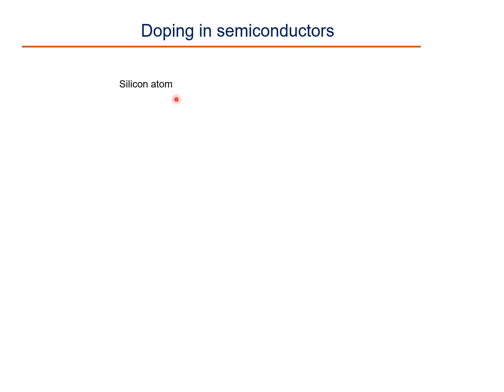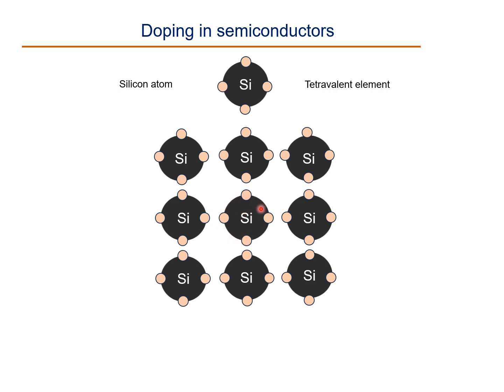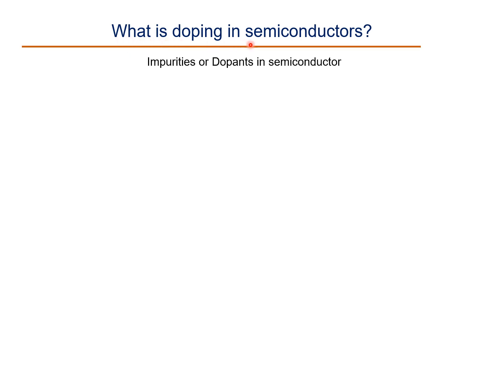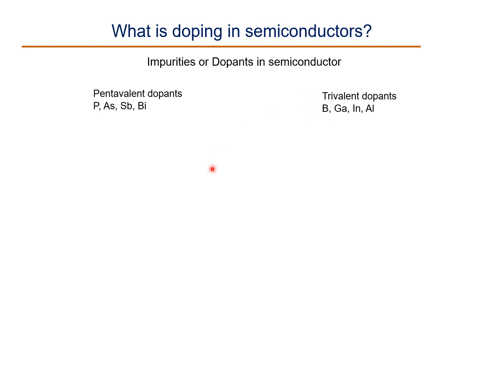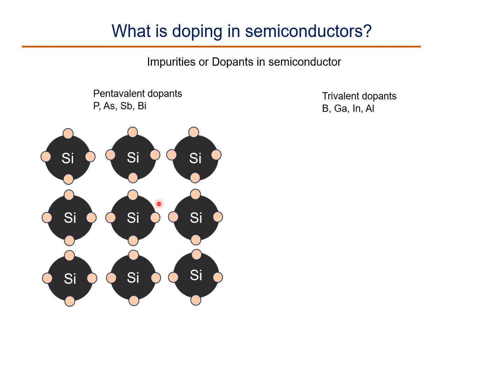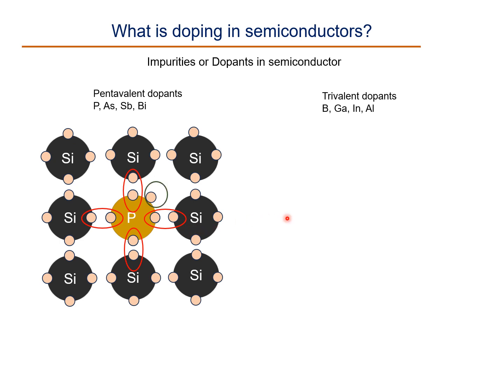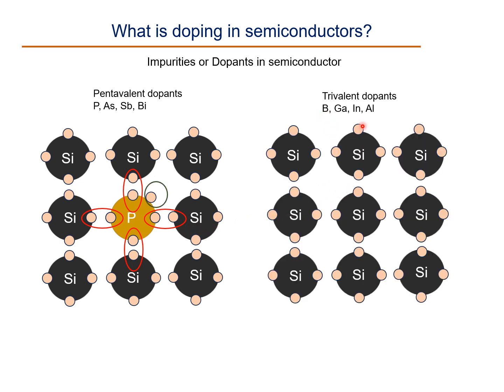Doping in semiconductors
Describing about intrinsic and extrinsic semiconductors.